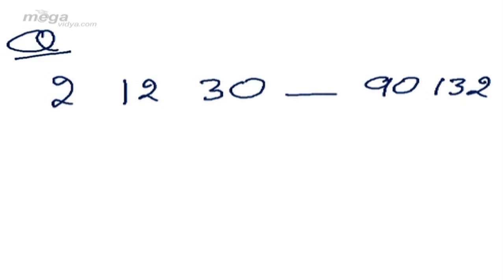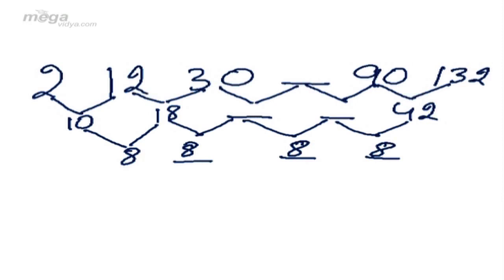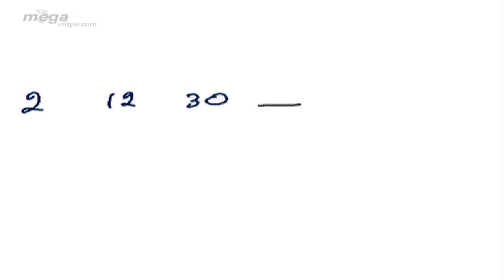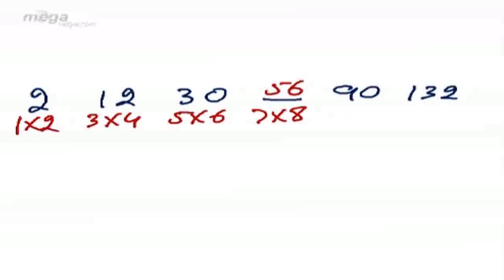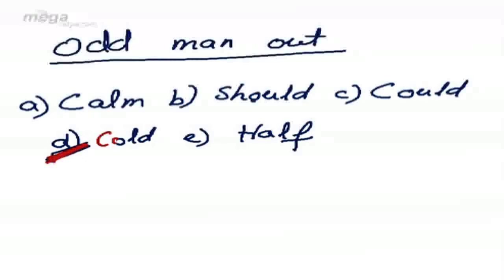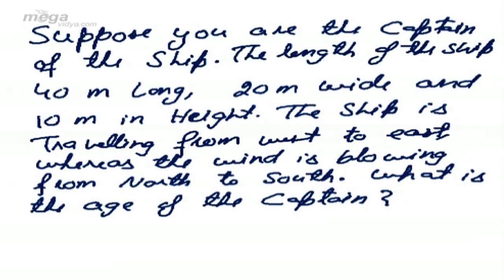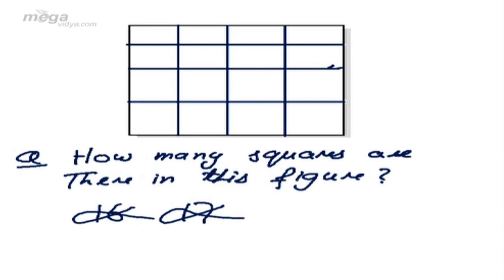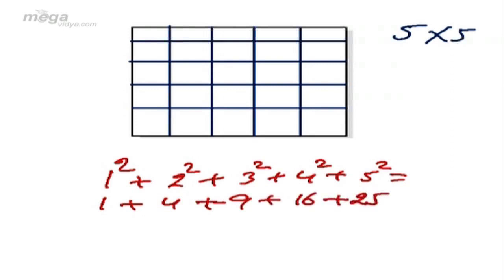MAR) RS Mental Ability 03 General Reasoning More Questions of General Reasoning